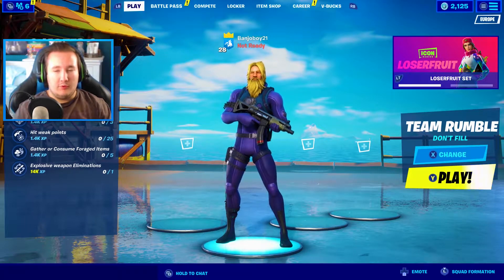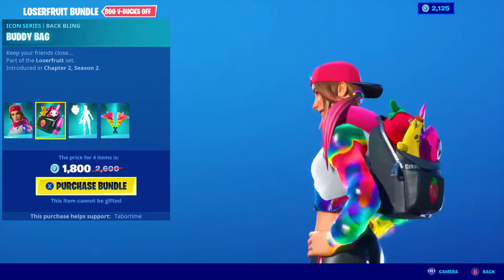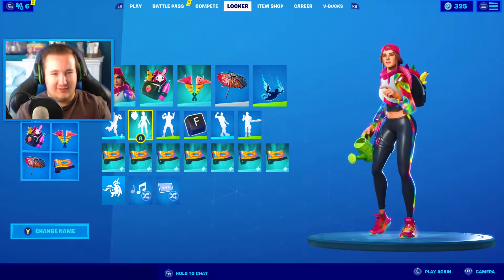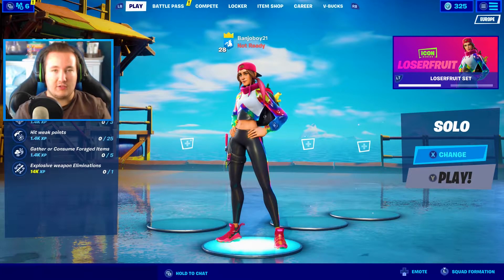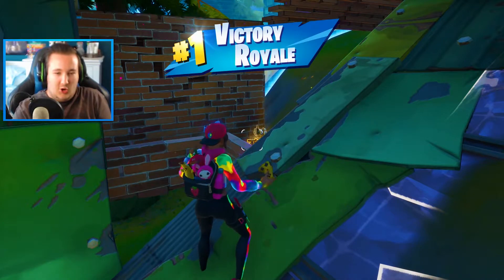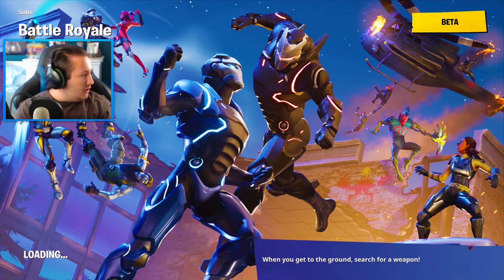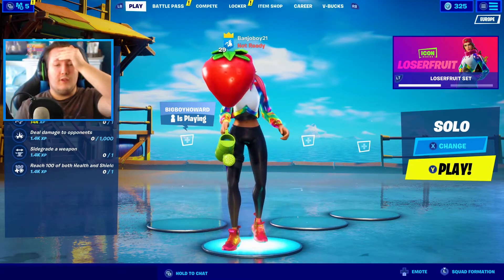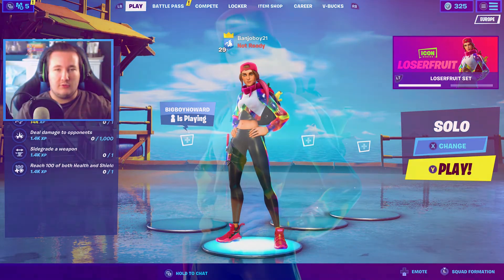"NEW" LOSERFRUIT SKIN GAMEPLAY!!! (Fortnite: Battle Royale)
Hope you enjoyed today's video, don't forget to leave a like, comment and share this video with your friends and don’t forget to turn on notification to see the latest videos on this channel! Also love to hear you in comments below!!! :) And say tuned!!!

DM’s from Instagram, Twitter or anything social media will not work, unless by me for reasons.
MUST LINK my YouTube channel (Banjoboy21 in your description if you are using my created thumbnail in video!)

Thumbnail Business:
I make the Thumbnail(s) by myself and save them in a *.jpg* file. Also any pictures and/or text used are fine and all courses of pictures/texts send will be deleted within a week, but not the thumbnail created in a .jpg file. All Thumbnail(s) made are kept in a folder with your name or YouTube channel. They will be done within 24 hours once payment has happened.

You can also find my examples of my created Thumbnail(s) on my Instagram account:

£4 – Thumbnail 1:
• No colour background
• Size (1152 x 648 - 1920 x 1080)
• Any Text or Pictures are fine! (As long as I have the TEXT)
£5 – Thumbnail 2:
• One Colour Background (Any single Colour)
£6 – Thumbnail 3:
• Rainbow Background (Can be shaped/moved)

All recording and editing is done by - Banjoboy21
All video(s) are going to be pre-recorded until I upload them to YouTube at 7:00PM.
All videos are PG, No swearing for all Viewers to watch.
Videos come out every two days.